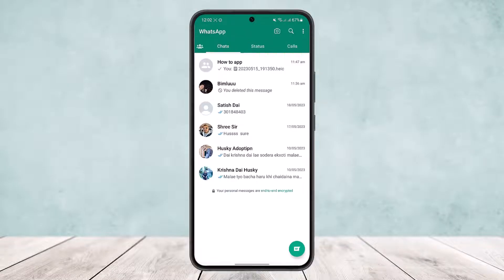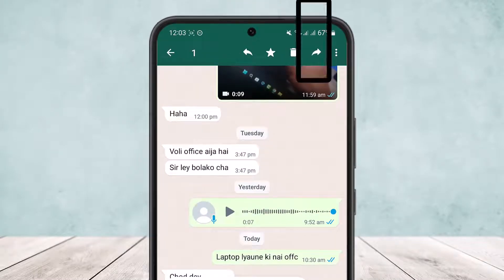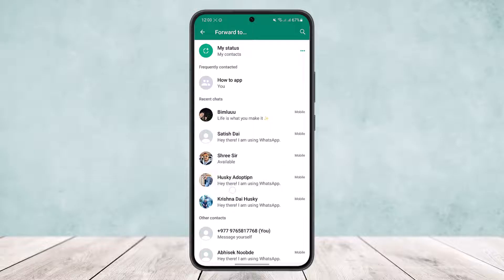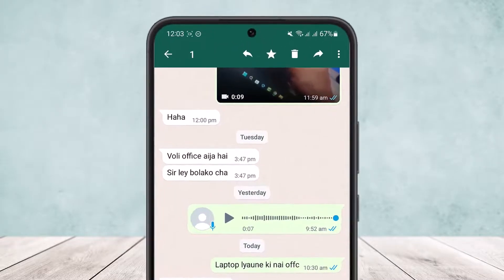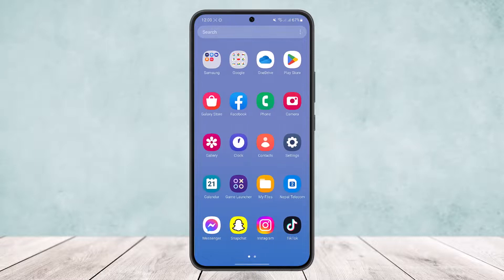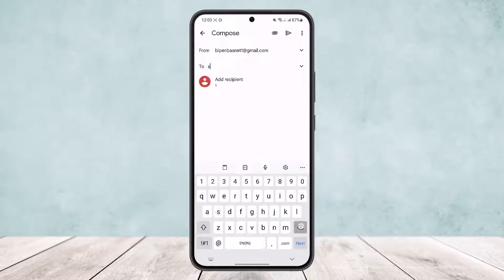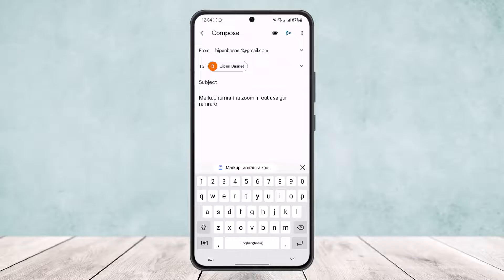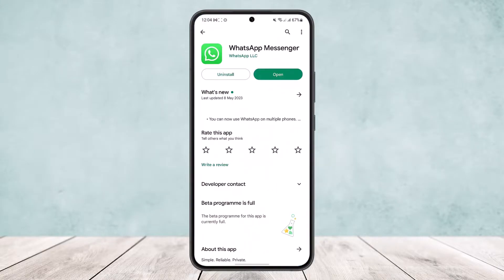How to Forward WhatsApp Message to Email ! [EASY STEPS]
In this tutorial video, I will simply show you how to forward messages on WhatsApp to Email. So just make sure to watch this video till the end.

~ Video Chapters:
0:00 Introduction
0:10 Overview
0:51 Forward Message To WhatsApp
1:31 Outro